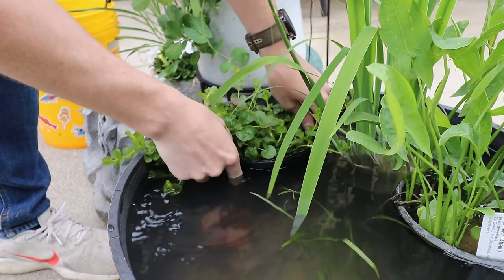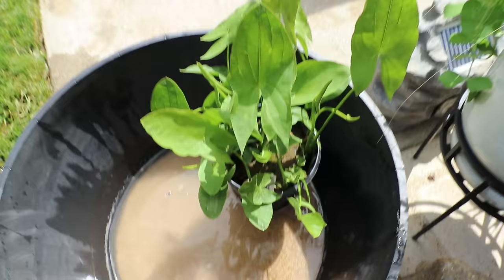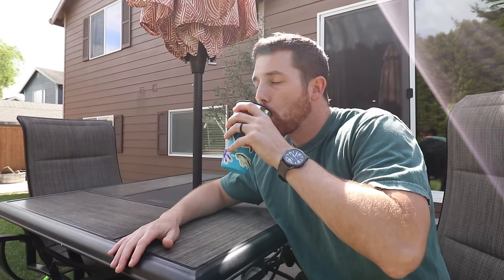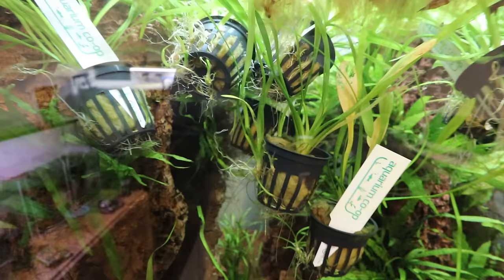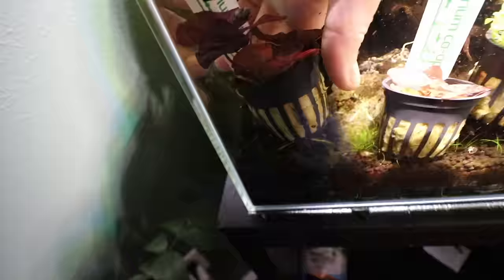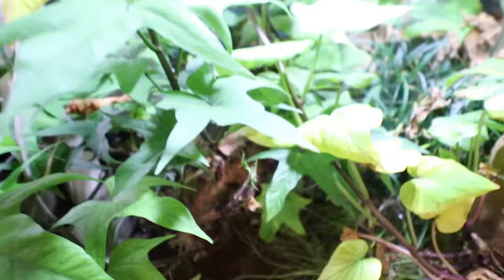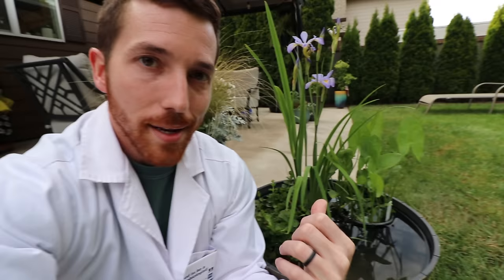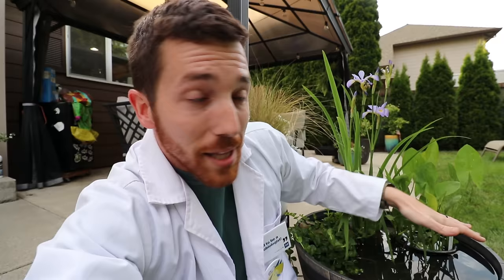Easy NO-PLUG Fish Pond Tutorial For Back Patio / Deck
✅Important Pond Gear:
🌞Solar Pump 1
🌞Solar Pump 2
🌞Solar Pump 3
🌿Save 15% On Aquarium Plants
🦠Fritz Bacteria/Water Conditioner/Meds
🦟Mosquito Dunks